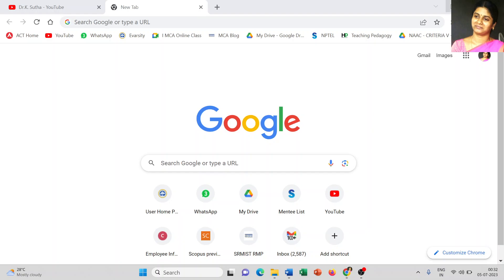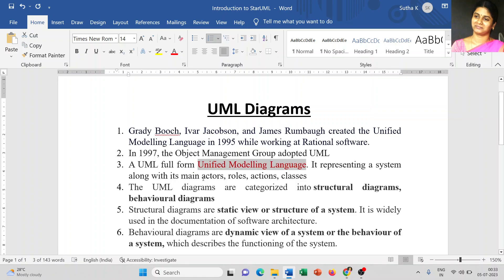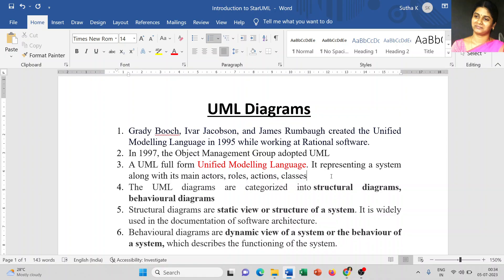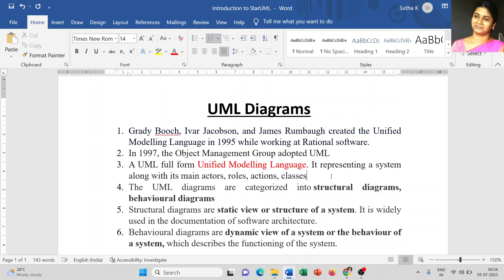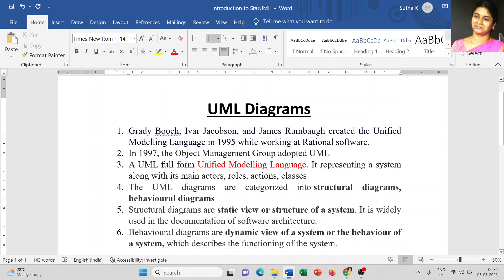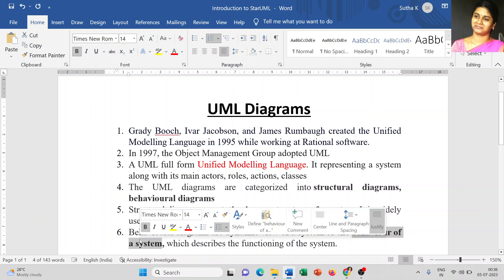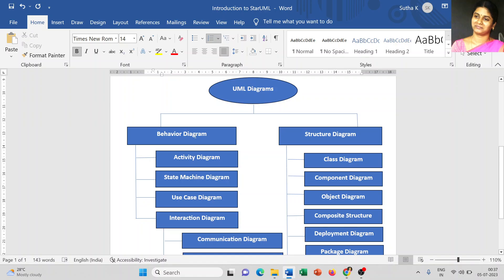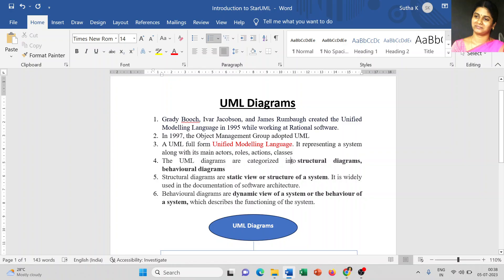Introduction to UML Diagrams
This video covers introduction to UML Diagrams and its major categories.